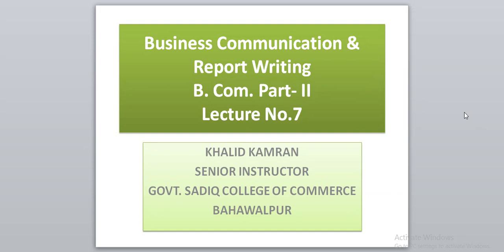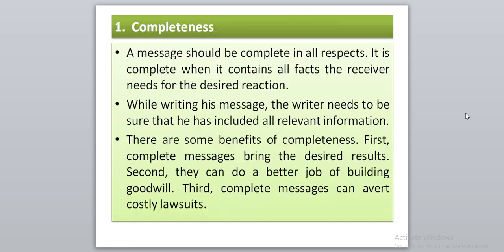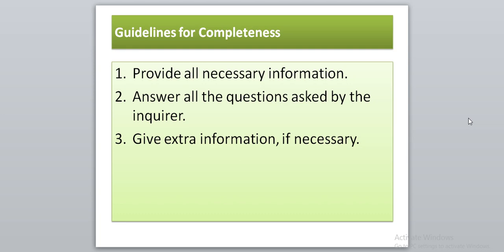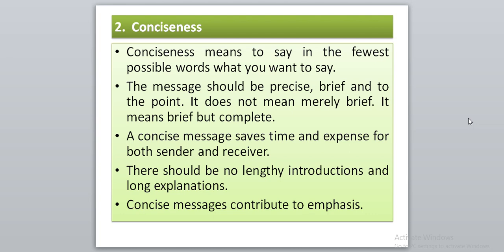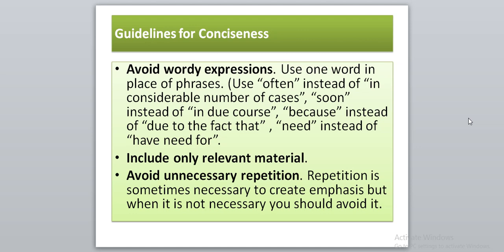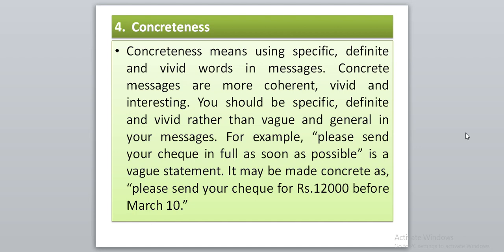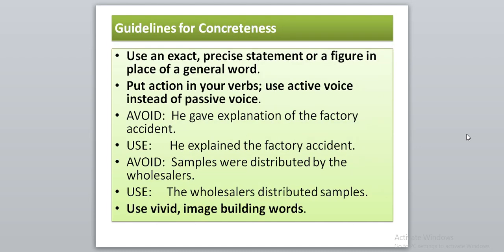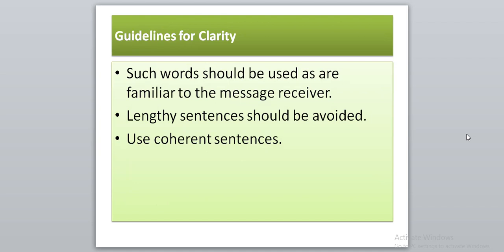B Com II-BCR&W-Lecture 7 By: Khalid Kamran